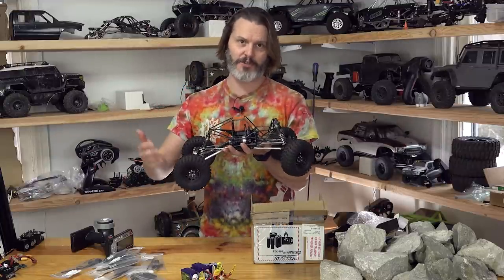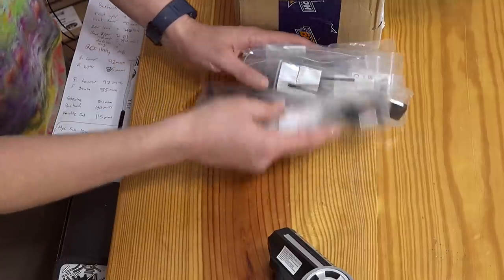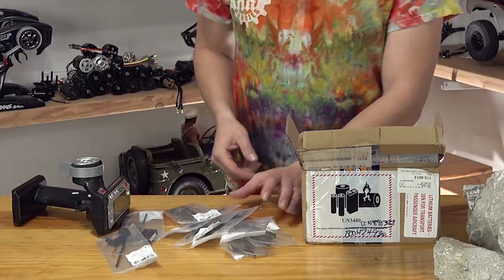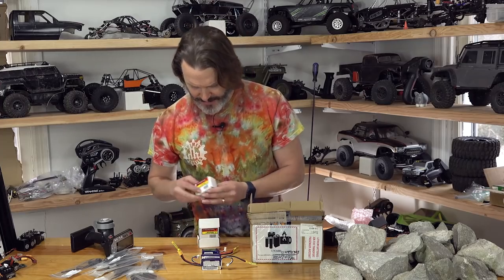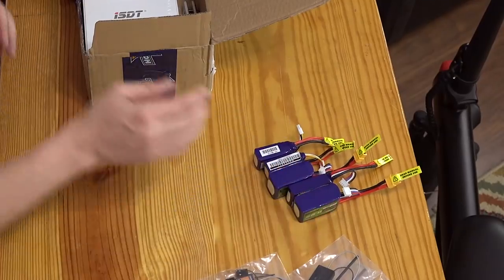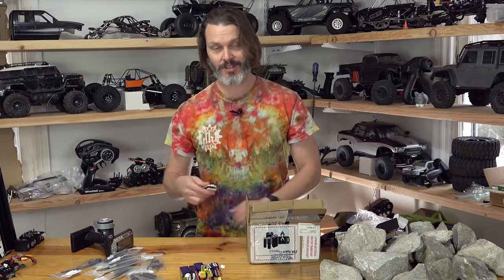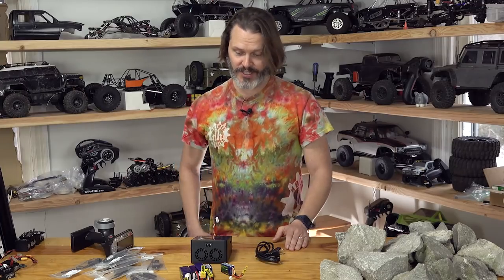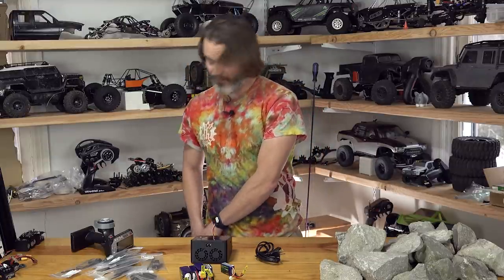Unboxing Fun! Let's Take A Look At Some Hobby King LiPo Batteries & More - Holmes Hobbies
Cute and Capable Tiny RC Crawler - Element RC Enduro24 RTR Truck Review - Holmes Hobbies

Believe it or not, the very talented John Holmes can’t make everything. Yes, we know you’re shocked, but sometimes he has to purchase equipment for his RC projects. Recently John placed an order at Hobbyking for some batteries, receivers and other miscellaneous gear. So rather than sit in a corner and talk to himself while opening up the box, he decided to turn the camera on and do an order unboxing. John will show you his latest haul and go over why he chose some of the products he did.